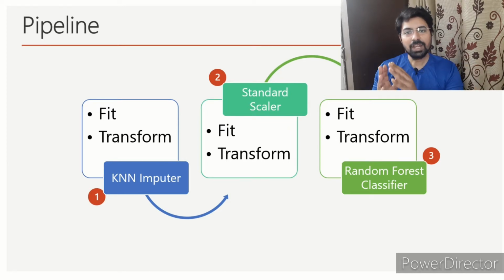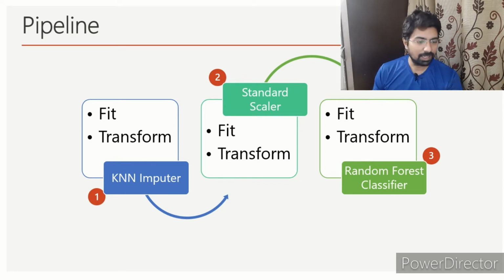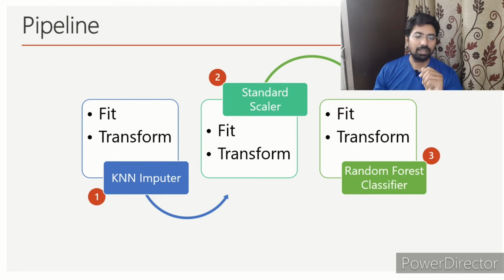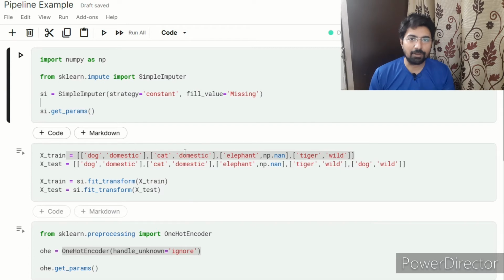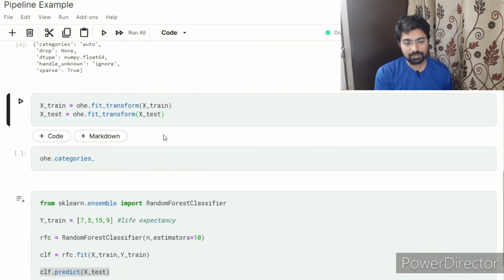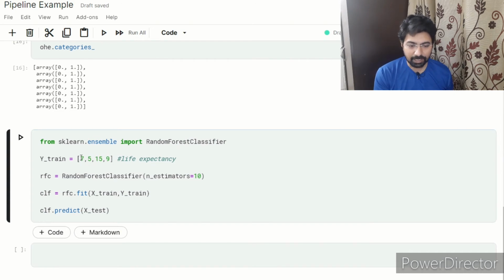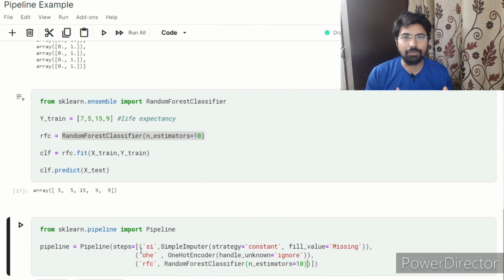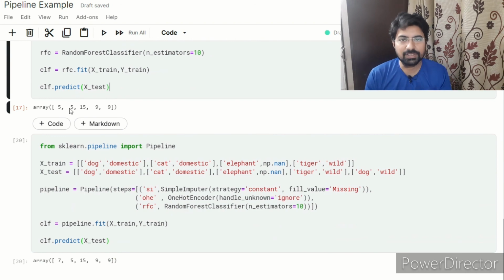Pipeline in Machine Learning | sklearn | TeKnowledGeek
A machine learning pipeline is a way to codify and automate the workflow it takes to produce a machine learning model. Machine learning pipelines consist of multiple sequential steps that do everything from data extraction and preprocessing to model training and deployment.

One Hot Encoding | Different Types of Feature Engineering Encoding Techniques | TeKnowledGeek

This video will show you how to create a workflow using sklearn pipeline method.

1. Why do we need to use sklearn Pipeline?
2. How can we create a workflow using sklearn Pipeline?
3. What are the pros and cons of sklearn Pipeline?

imputer sklearn
imputer python
normalization in feature scaling
code with akshay
how to do feature scaling in machine learning